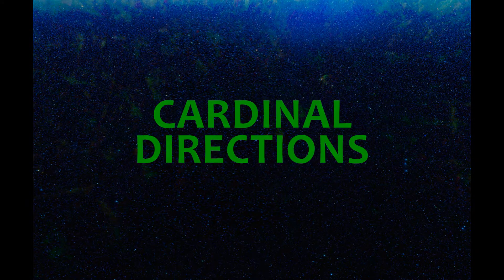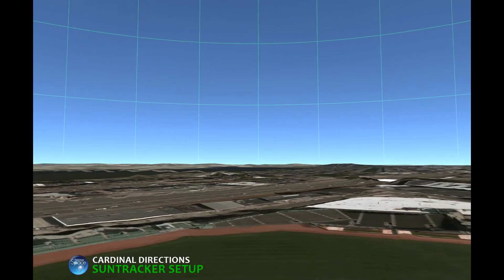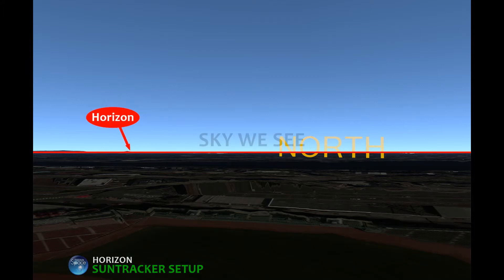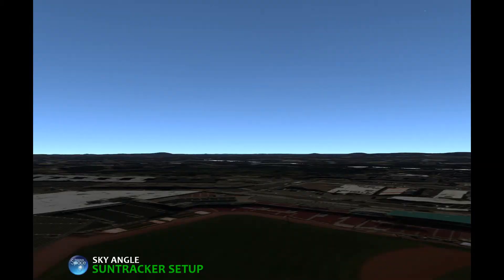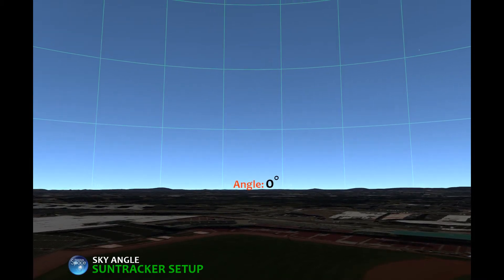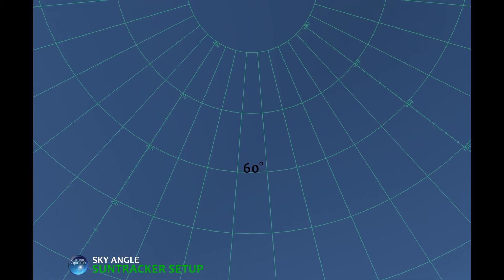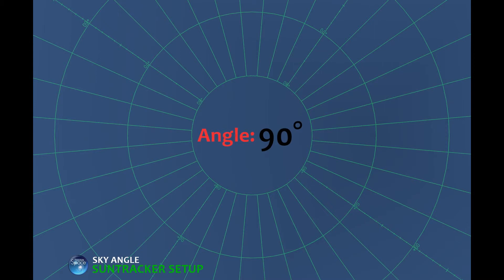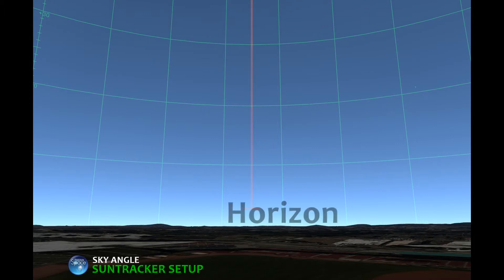Seasons Curriculum | SunTracker Setup (ThinkSpace, Day 2)